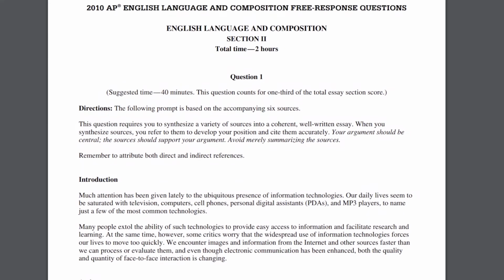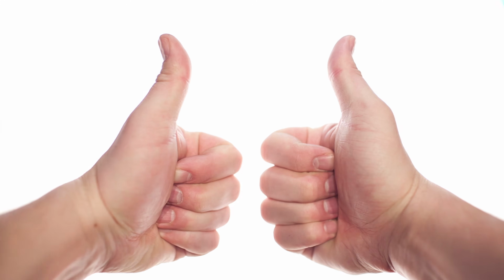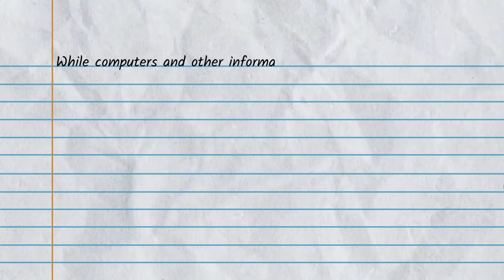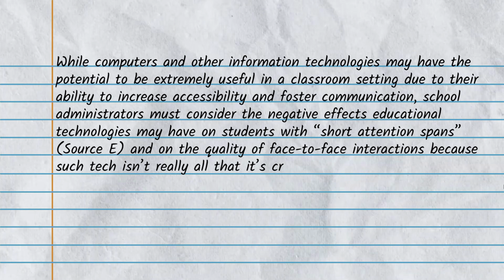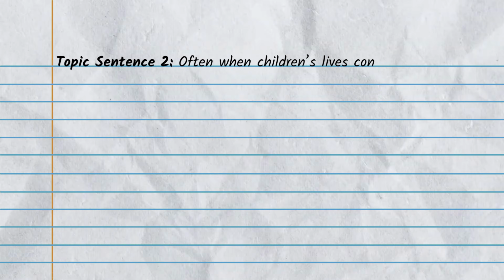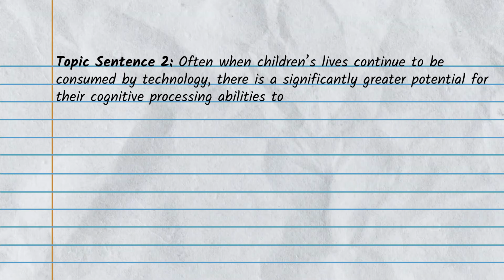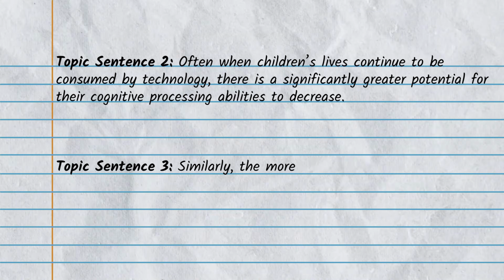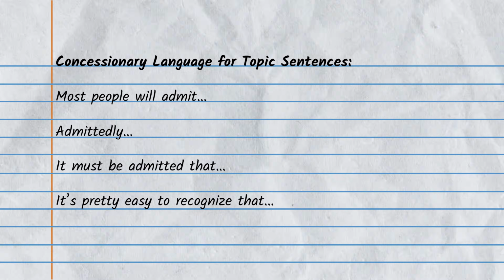Write the MOST EFFECTIVE Concessions Paragraphs for Argument, Synthesis, & Research Essays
Learn how to properly concede in your arguments so you can create sophisticated and nuanced research papers and synthesis essays.  This advice works especially when writing your question 1 and 3 essays for your AP®* English Language exam.

All opinions are my own or my guests'.  This site is made for educational and entertainment purposes only.